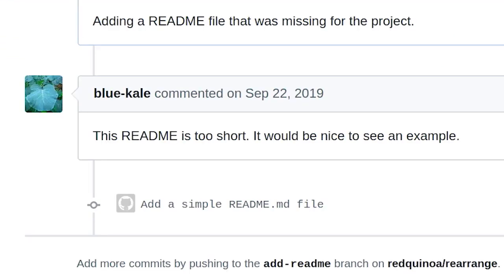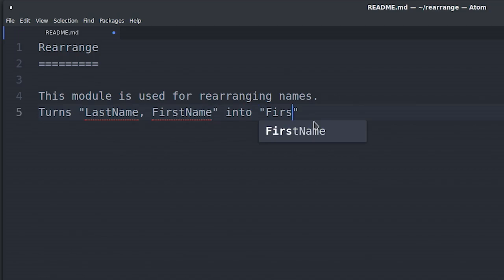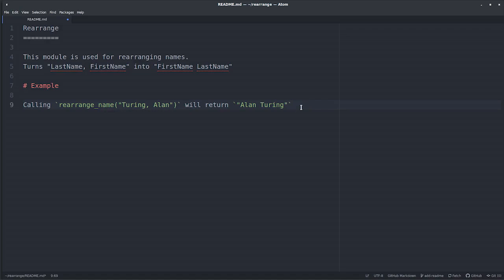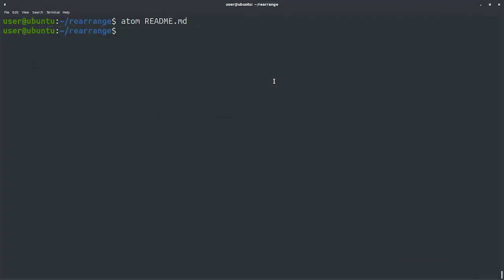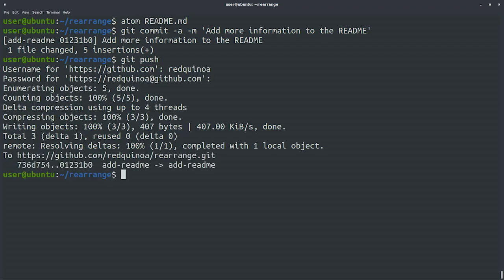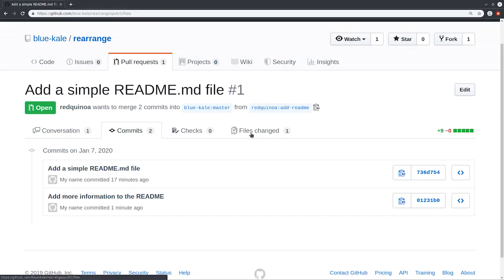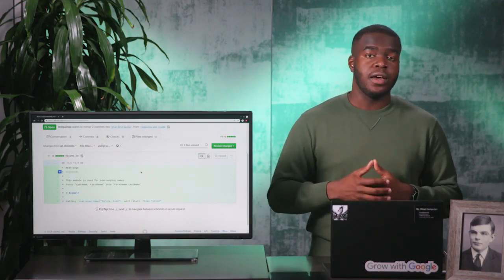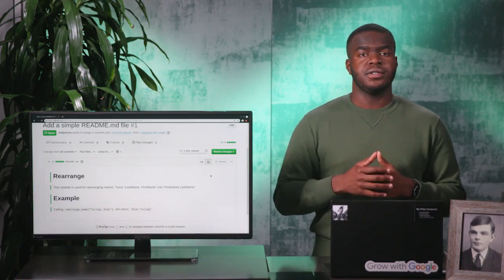Git and GitHub - Updating an Existing Pull Request #46